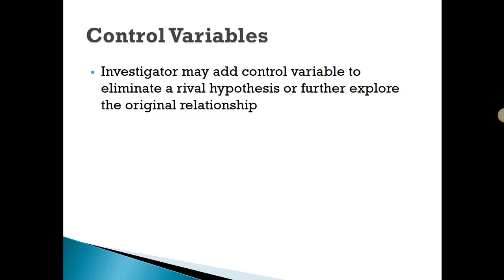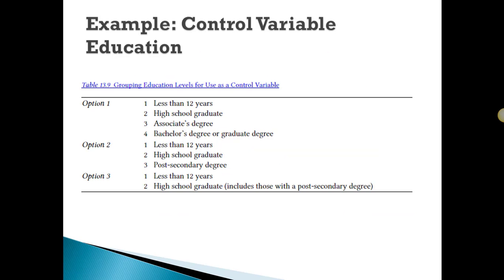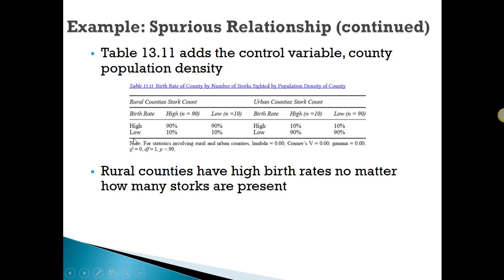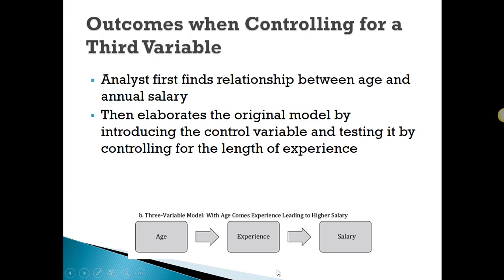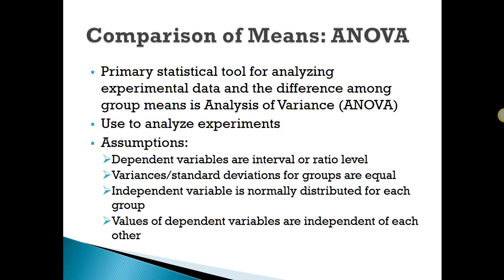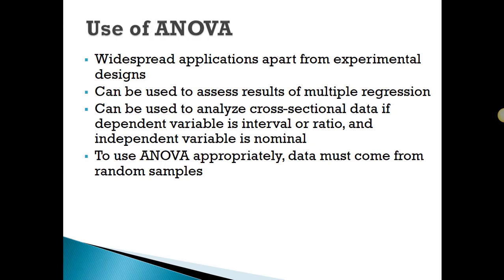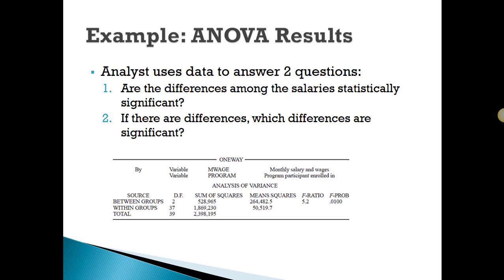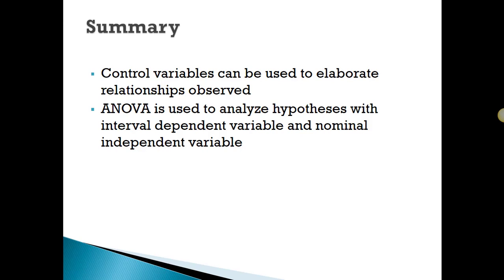PUP3046 chapter 13 part 2